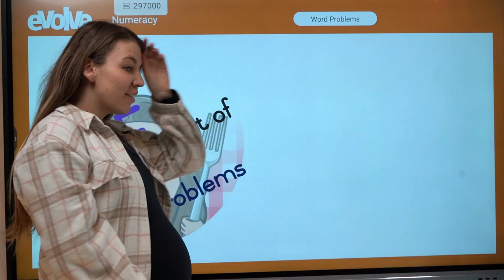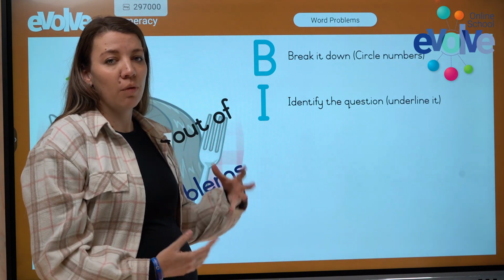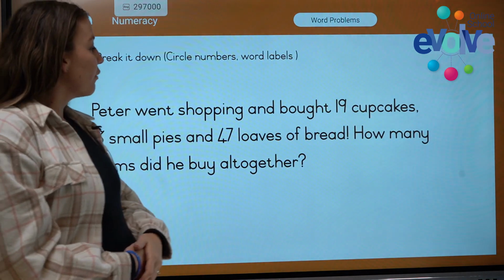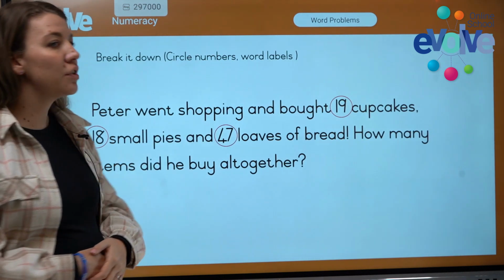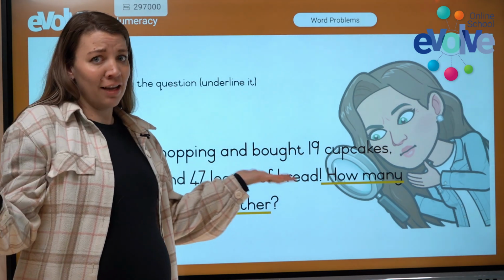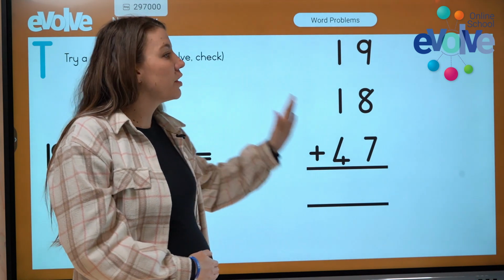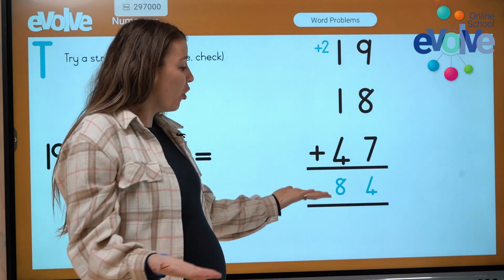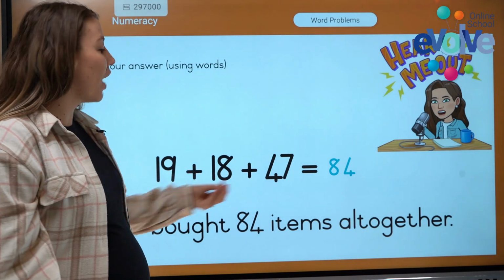Evolve Online School - Learning Hacks - Word Problems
We've collaborated with our skilled educators to introduce you to a series of engaging and valuable Learning Hacks. In this instalment of Evolve Online Learning Hacks, Cherie Pieterse will present a useful tool to help you take a bite out of those challenging word problems. In this online hack, we'll dive into the fascinating world of word problem-solving and unravel the secrets of the "BITE" method.